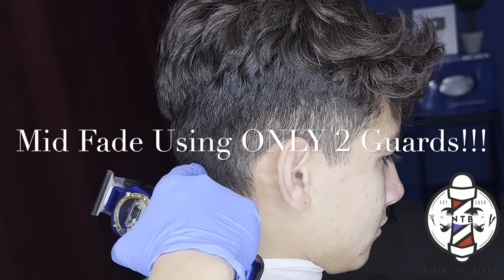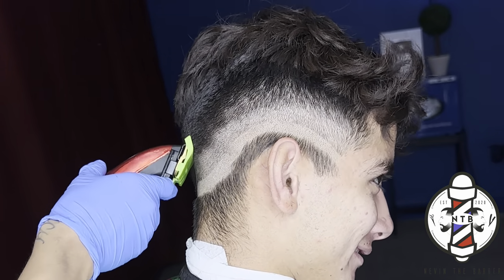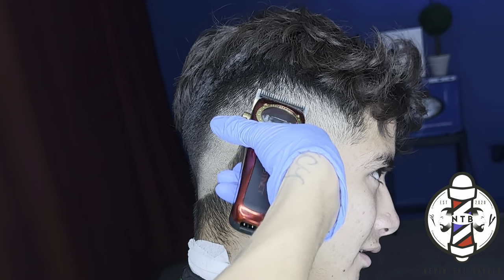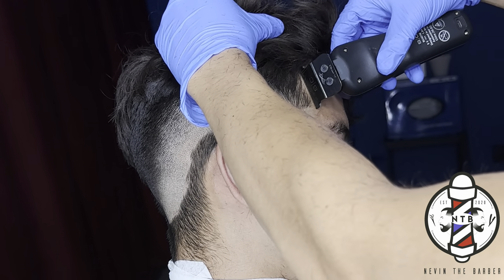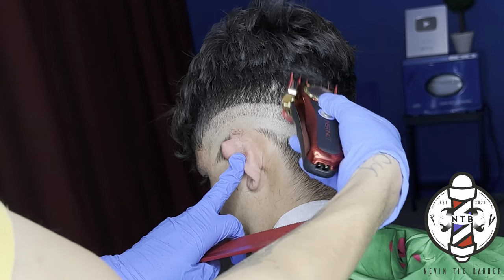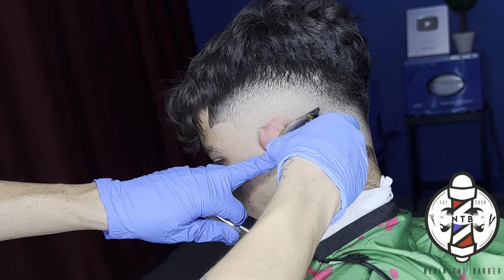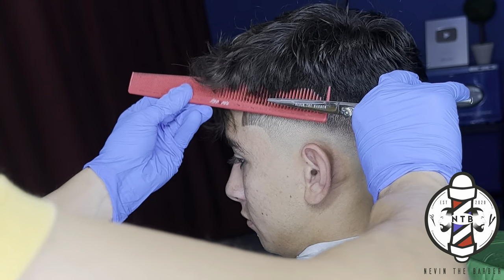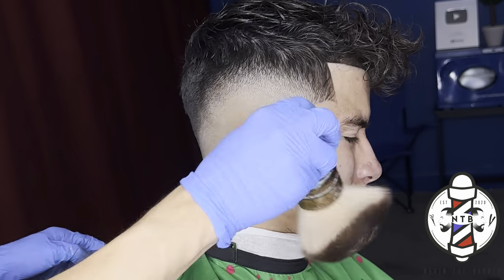Compressed Mid Fade | Barber Tutorial💈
HERE’S WHAT WE COVER:
1. Clippers/Initial Guidelines
2. Creating your canvas.
3. Reference Points for blending.
4. Removing weight.
5. Cutting with grain.
6. Corner Blending.
7. Finishing details.

Clippers used:
Gamma Instinct Clippers
Gamma  Trimmers

DM on Instagram if you liked to purchase NTB shears/NTB finishing hairspray.